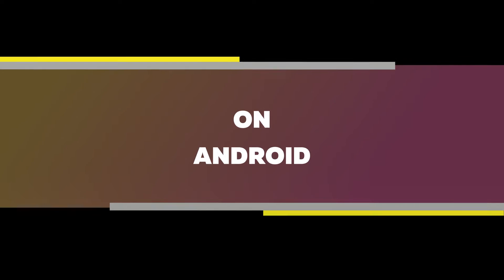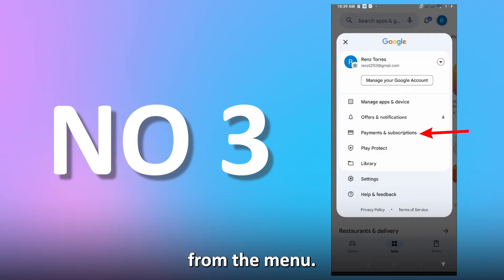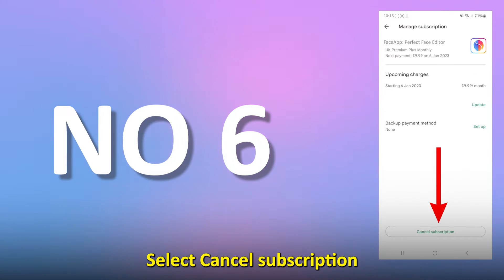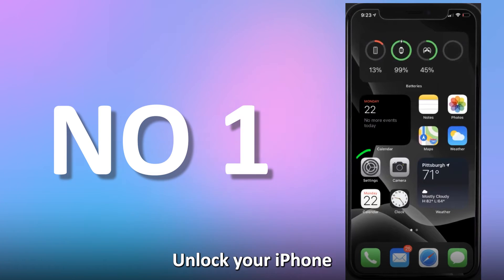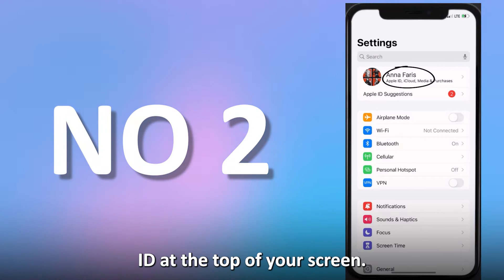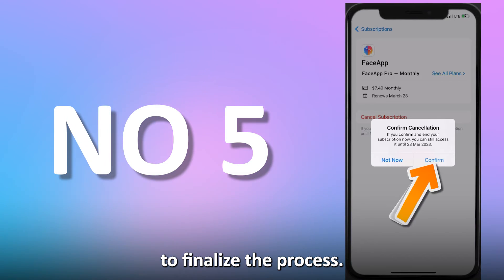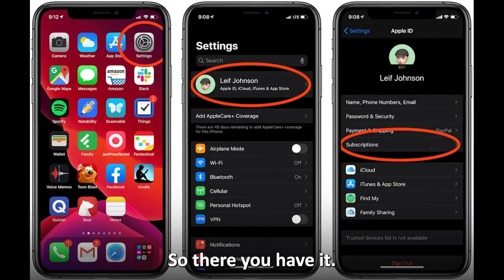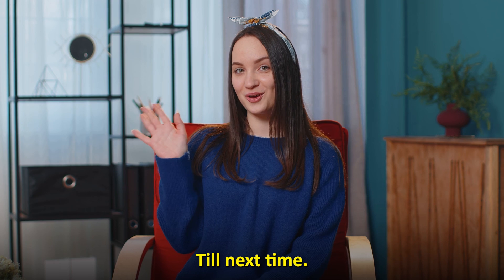How to Unsubscribe from FaceApp (How to Cancel a FaceApp Subscription)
How to Unsubscribe from FaceApp (How to Cancel a FaceApp Subscription). In this tutorial, you will learn how to unsubscribe from FaceApp.